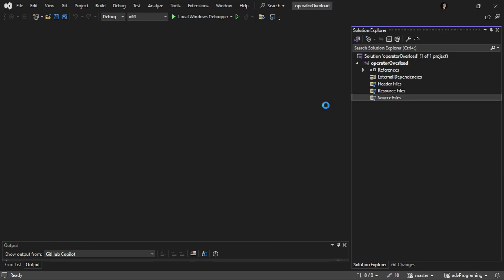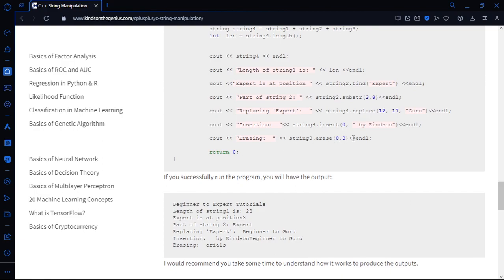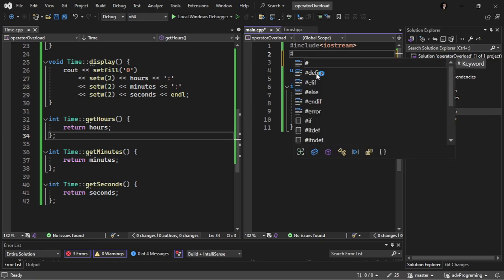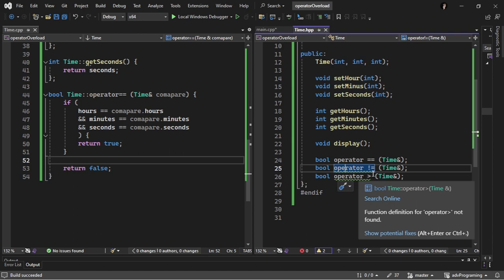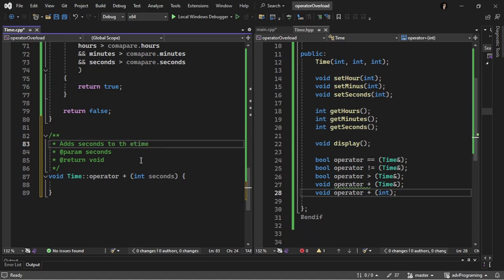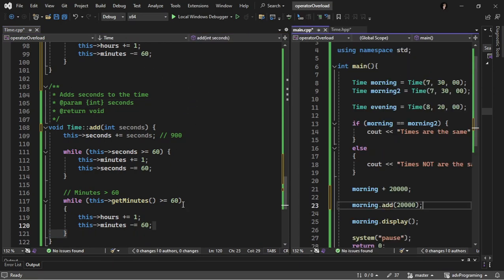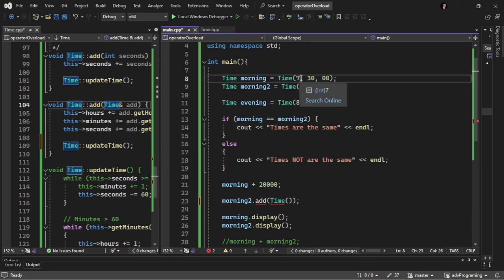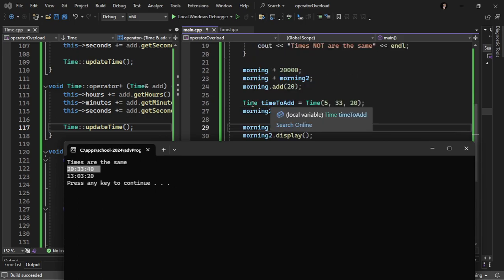Operator Overload C++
Me and My class mates discussing operator overload, for our own data types (we used Time object as our way of learning).